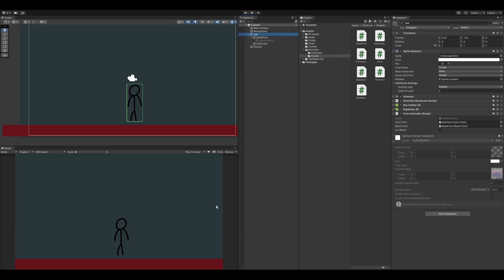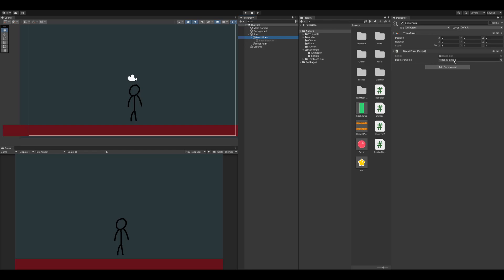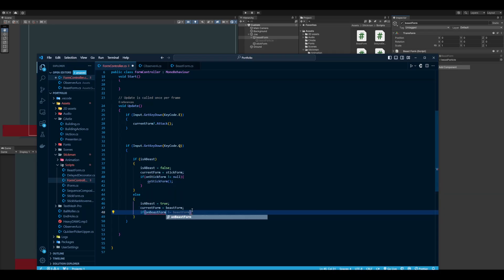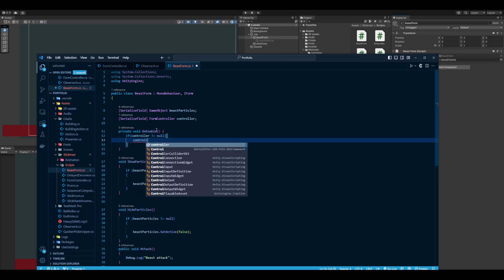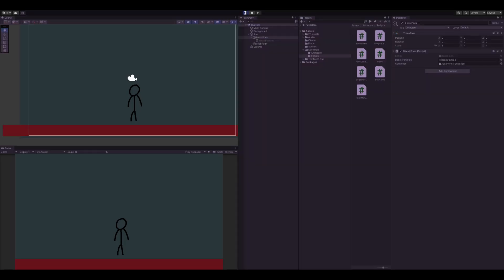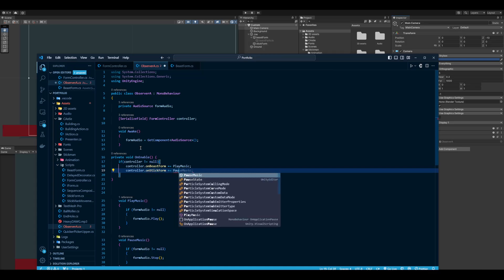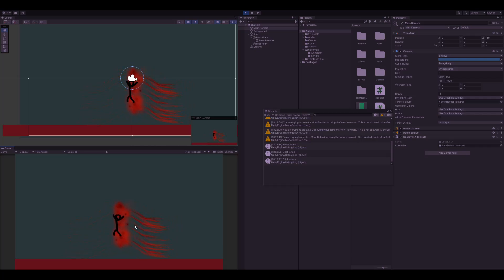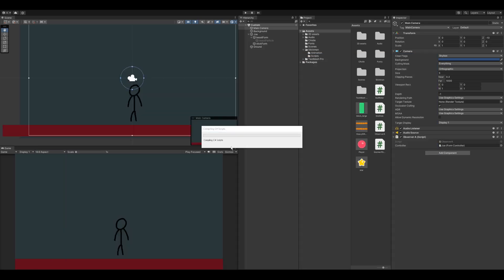Unity Programming: The Observer Pattern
Simple implementation of the observer pattern in Unity.